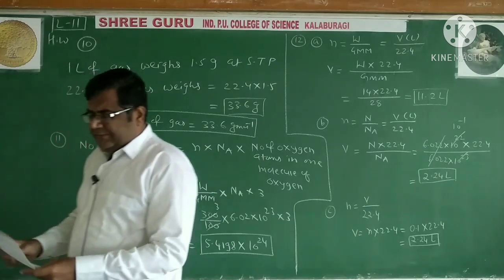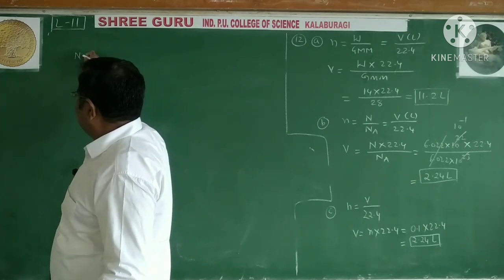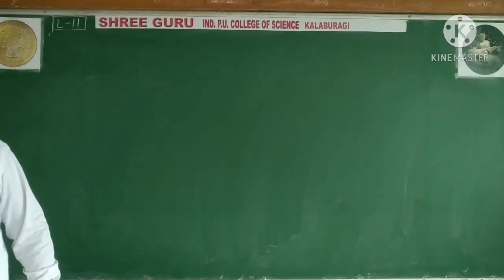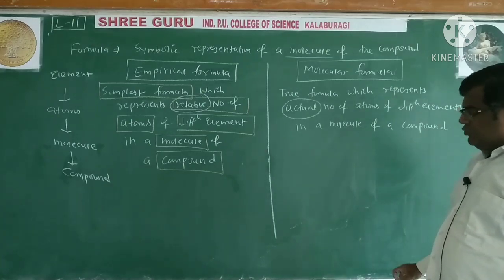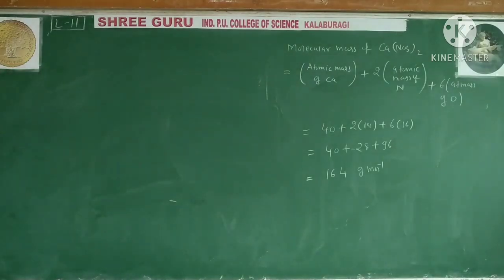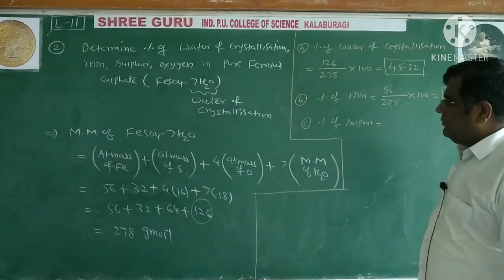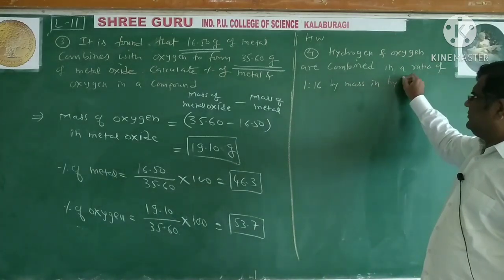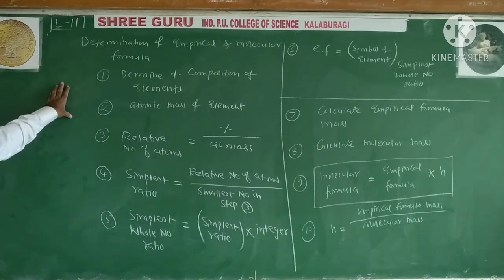PUC -1, CHEMISTRY -LECTURE 11 - SOME BASIC CONCEPT OF CHEMISTRY | AVINASH KULKARNI Sir